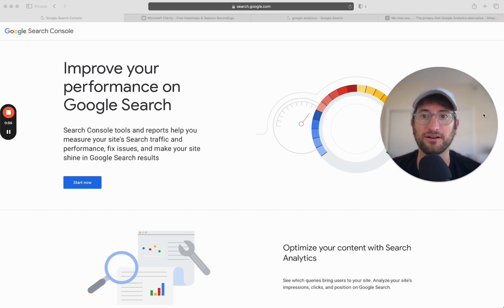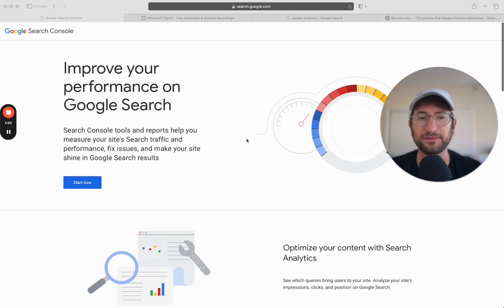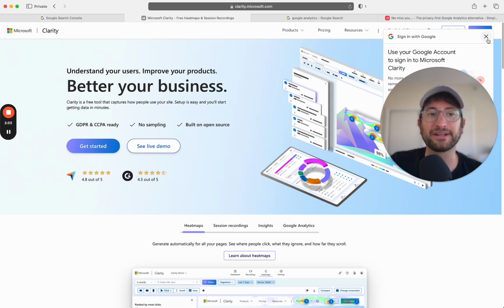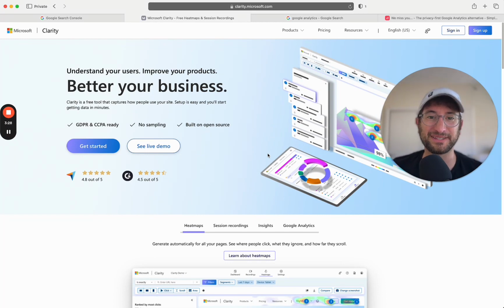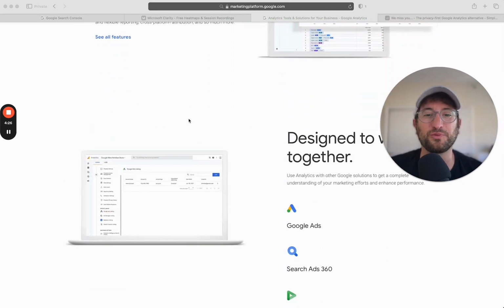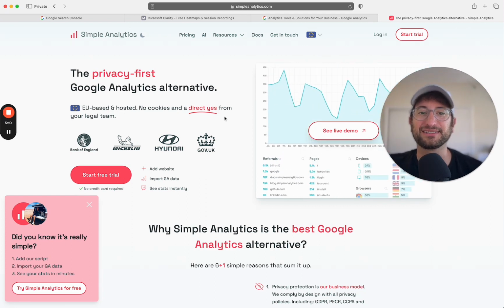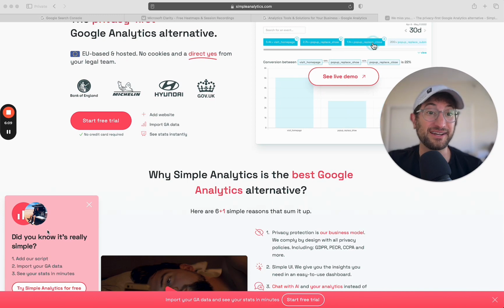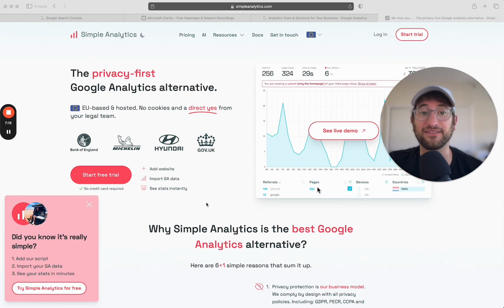Top 4 free analytics tools for no code apps & websites (beyond Google Analytics)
In this video, we explore the top four free analytics tools that are perfect for enhancing your no-code app development.

Whether you're a seasoned developer or just starting out, understanding user behavior and app performance is crucial.

That's why we've curated a list of the best alternatives to Google Analytics, each offering unique features without any cost.

What You'll Learn:

- Overview of Each Tool: Get a detailed rundown of the four leading analytics platforms that integrate seamlessly with no-code apps.

- Key Features Comparison: Compare the distinct features of each tool to determine which one aligns best with your app’s needs.

- Strategic Insights: Learn how to leverage analytics to drive decision-making and improve user engagement.

These tools not only provide deep insights into app usage and user engagement but also come with robust support communities that enhance your analytical capabilities.

Perfect for developers using platforms like Adalo, Bubble, or Glide, this video will help you make informed decisions based on precise data analysis.

CHAPTERS:

00:00 intro and search terms
02:15 heat maps
03:33 website/app visits
04:28 GA alternative